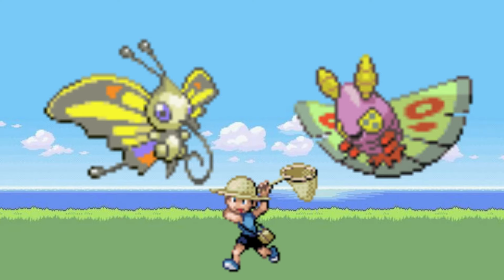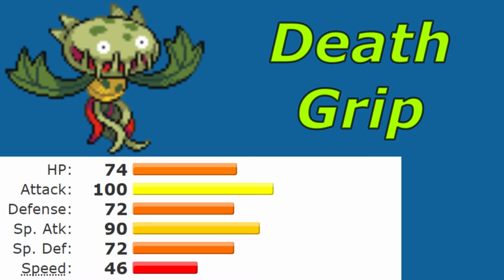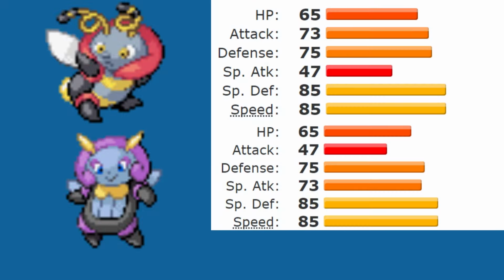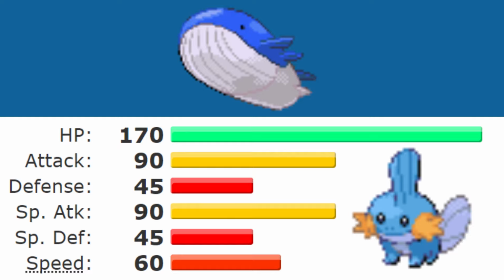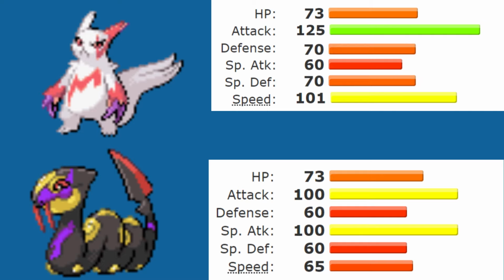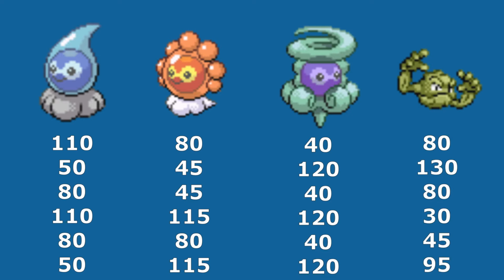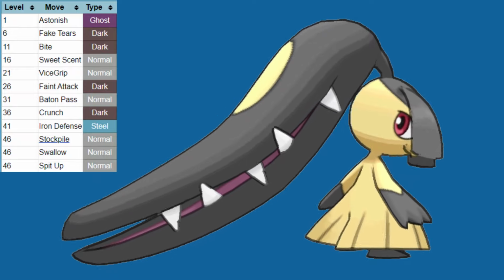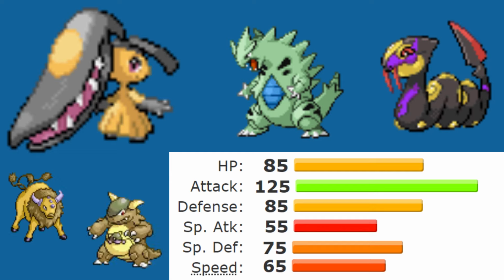These Hoenn Pokémon Deserved Better - Fixing Gen 3's Biggest Fumbles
Why does Hoenn hate its one-off Pokémon? It's shocking how pointlessly under-powered they made a some of these Pokémon. In this video, I'll be fixing that!

Follow Me On Various Places!

Chapters:
Intro - 0:00
Tropius - 0:48
Carnivine - 2:31
Feebas - 5:07
Slaking - 5:20
Volbeat & Illumise - 6:00
Gorebyss & Huntail - 9:02
Wailord - 10:42
Luvdisc - 11:26
Banette - 12:00
Zangoose & Seviper - 13:10
Castform - 15:03
Armaldo - 17:13
Mawile - 19:31